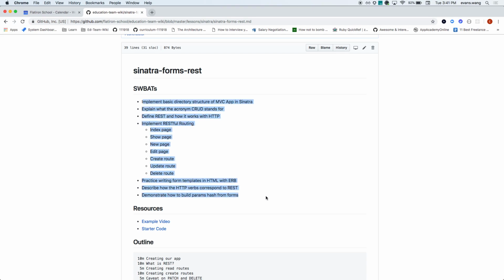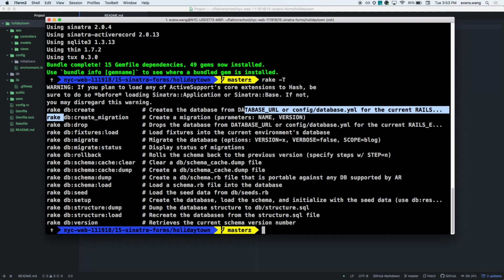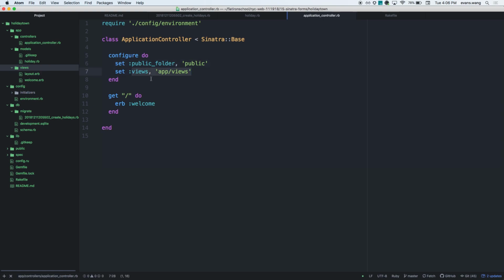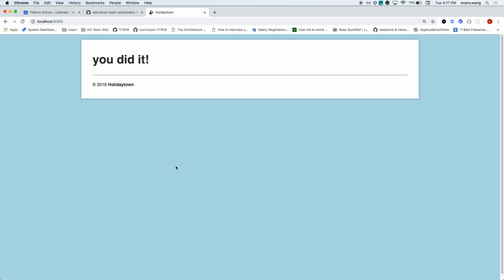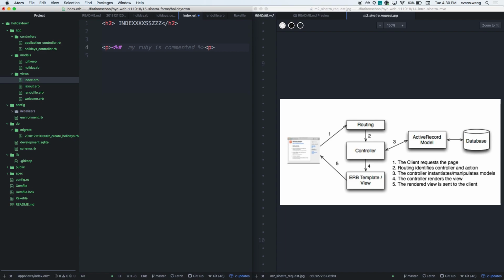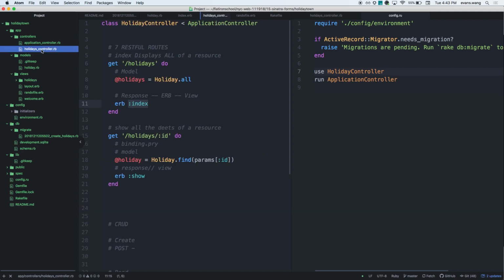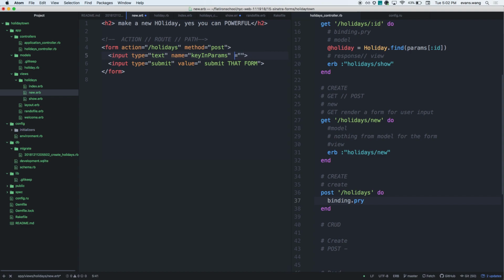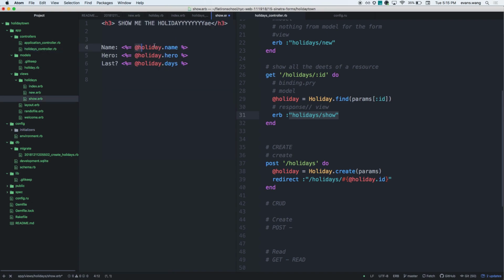sinatra forms dec 11